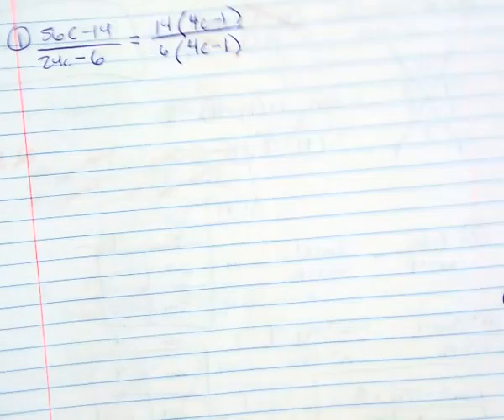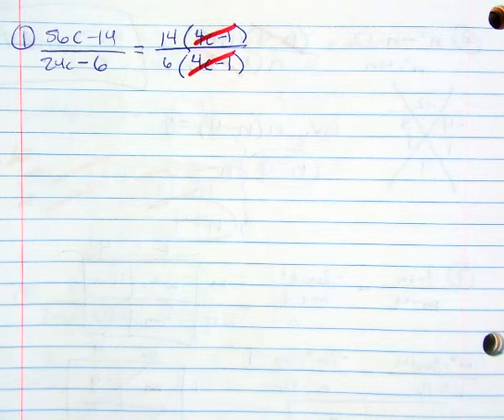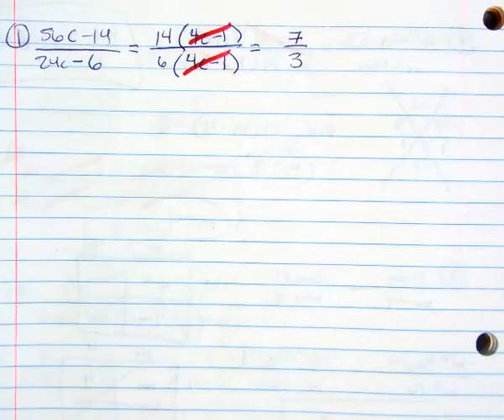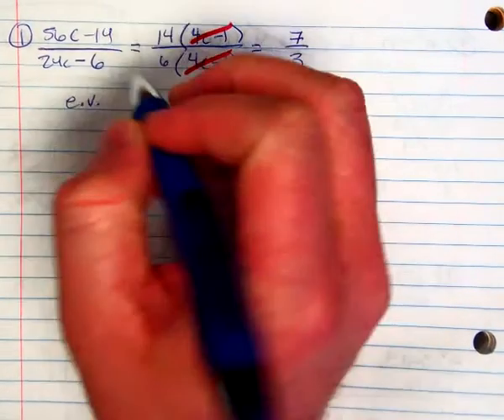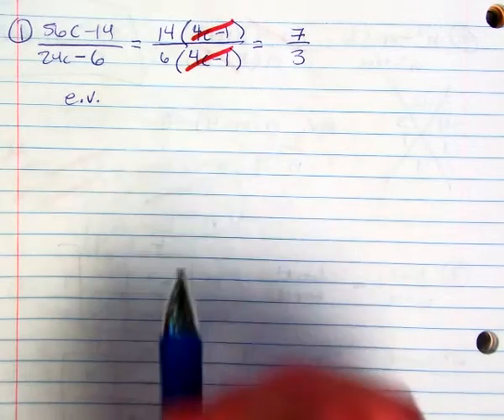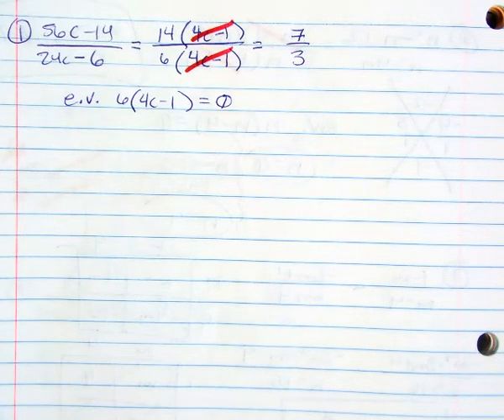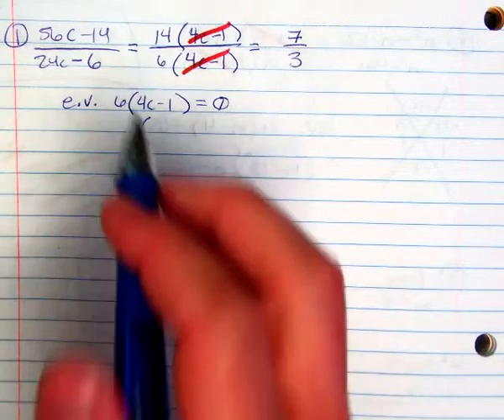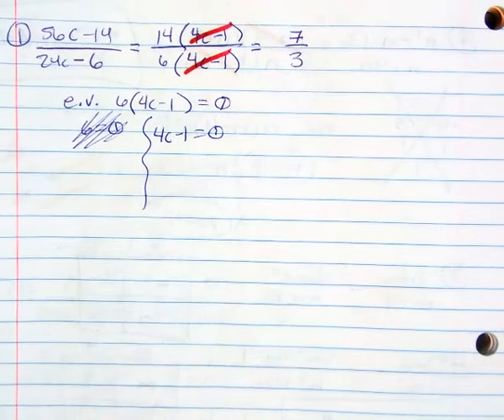Chapter 11 Practice Test Number 1